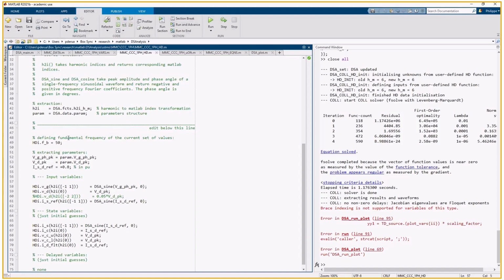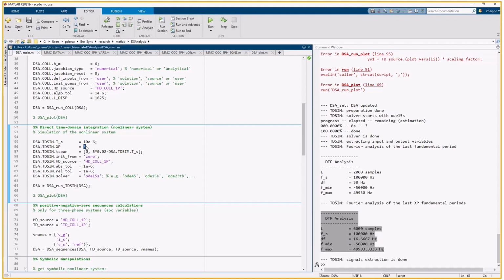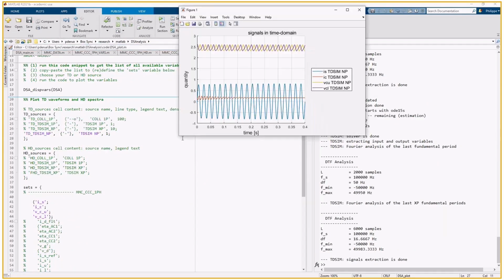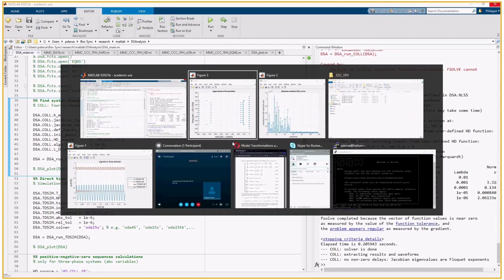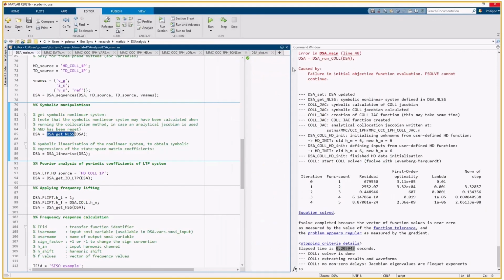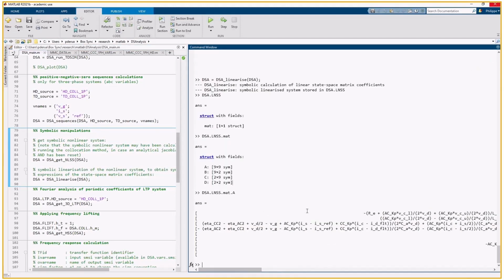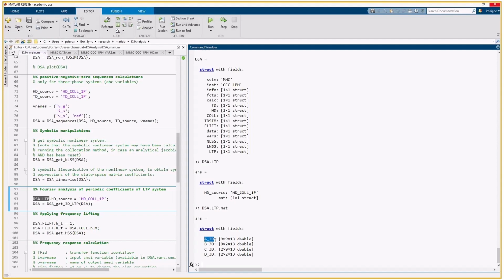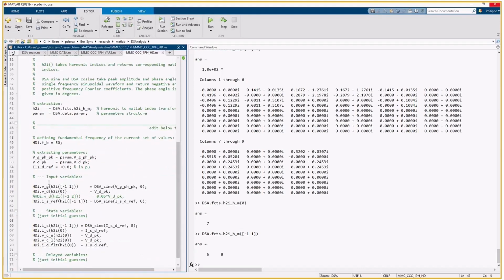DSAnalysis 09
Example: simplified single-phase MMC
00:00 Preparing a TDSIM calculation & The uOft file
01:02 Running a TDSIM calculation
02:56 Comparing TDSIM and COLL results
04:57 Using an analytical Jacobian in the COLL calculation
07:57 Symbolic linearisation
10:02 Numerical evaluation of the LTP system as a set of Fourier coefficients